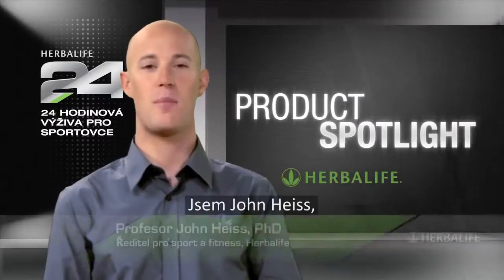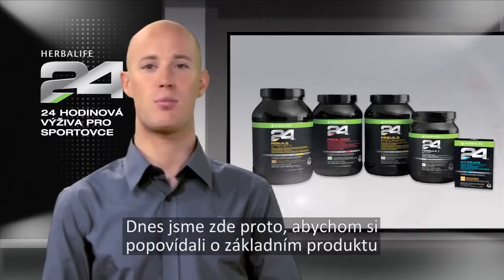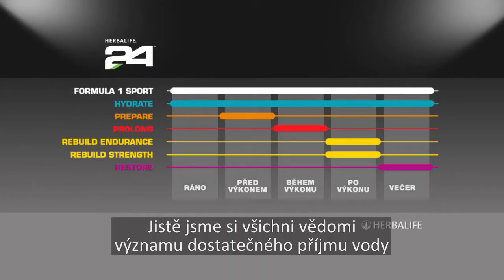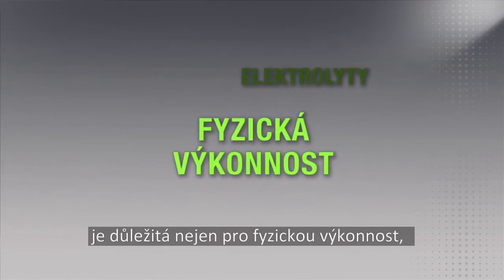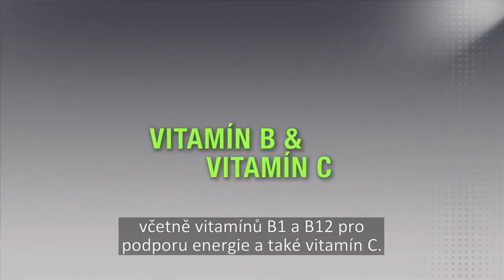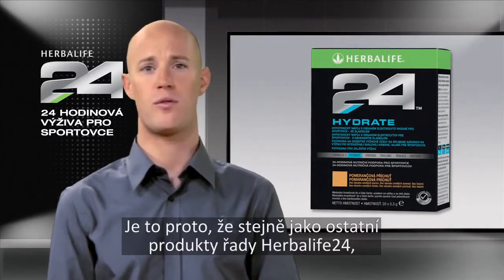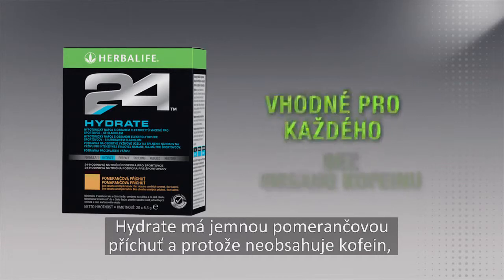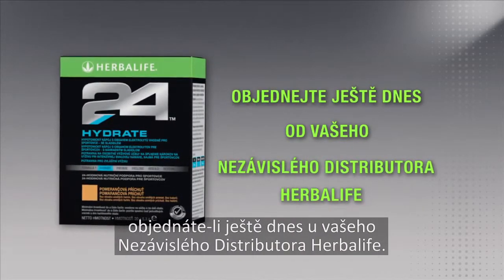Hydrate - Herbalife24 (CZ titulky)